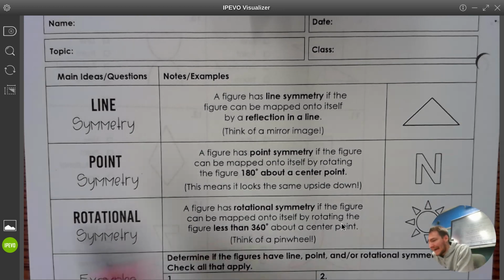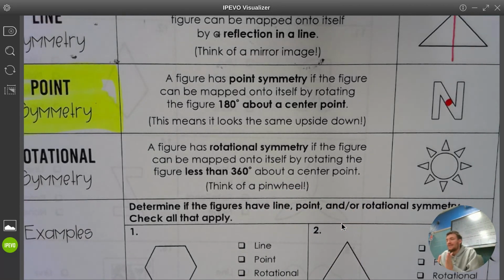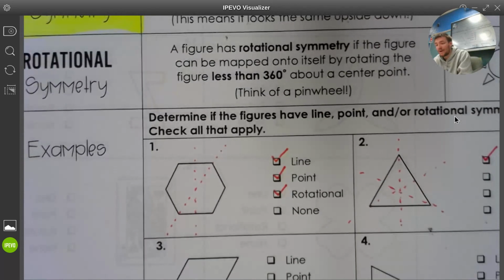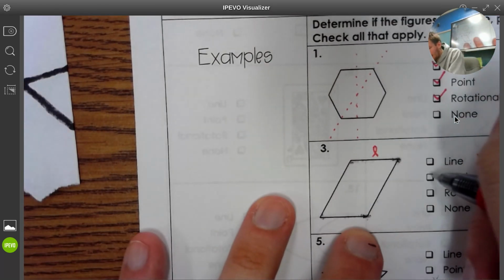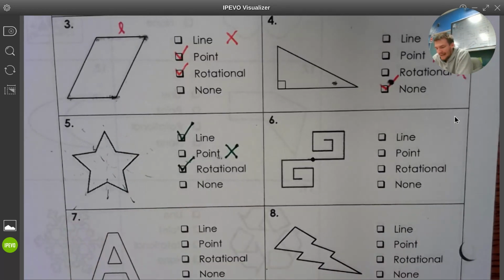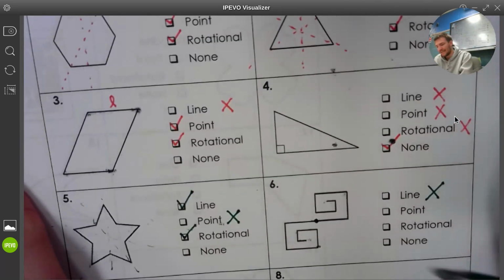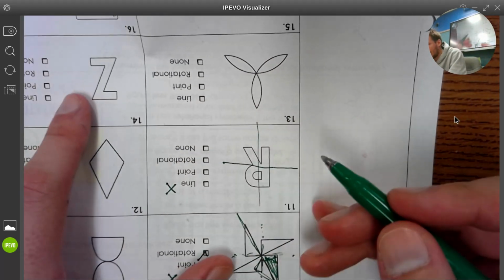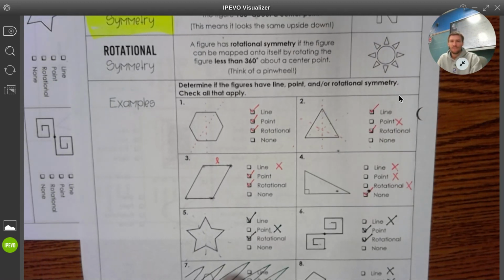Line Point and Rotational Symmetry in Geometry